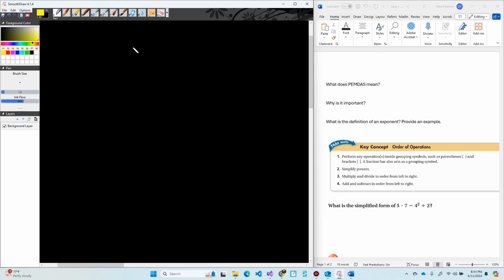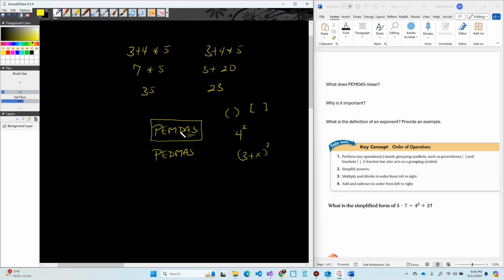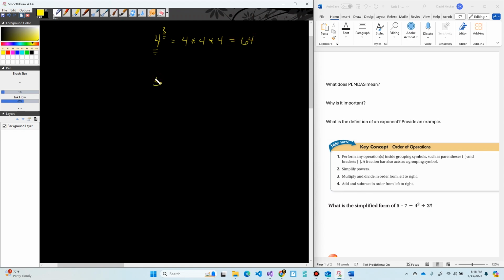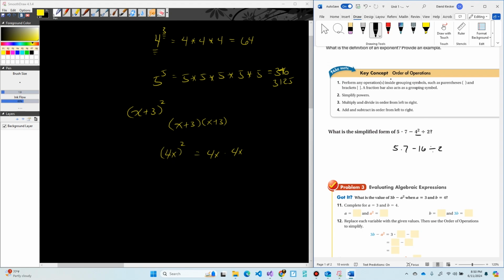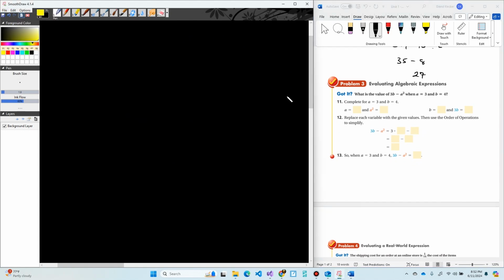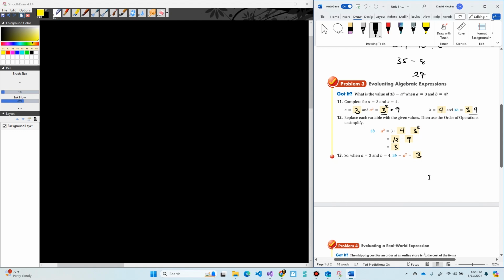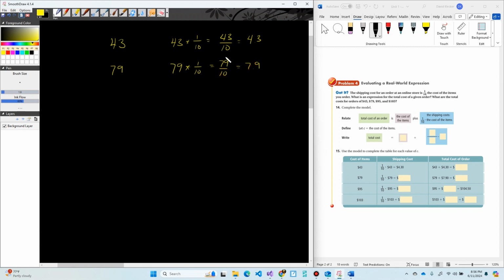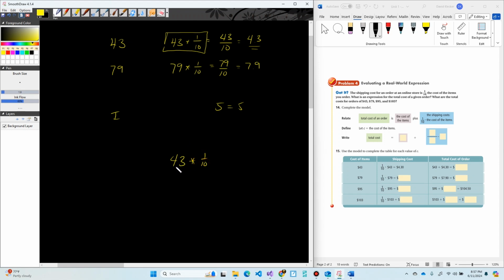Unit 1 Lesson 2 - PEMDAS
Honors Algebra I for Benedictine Military School. Order of Operations.